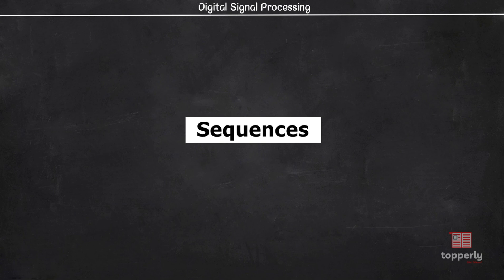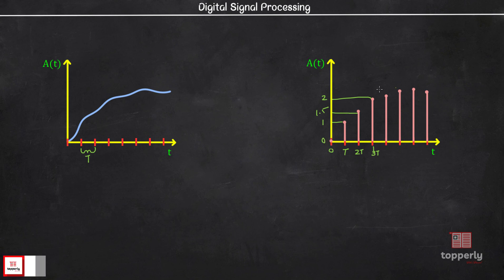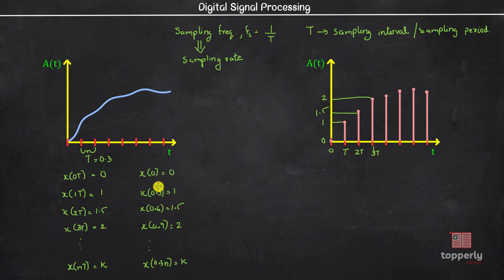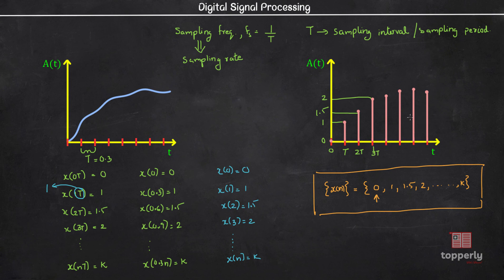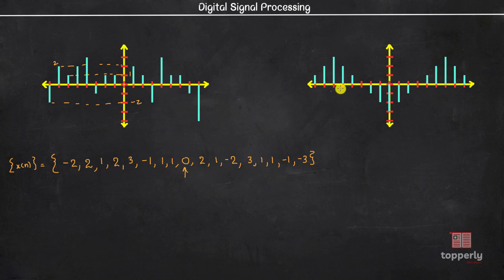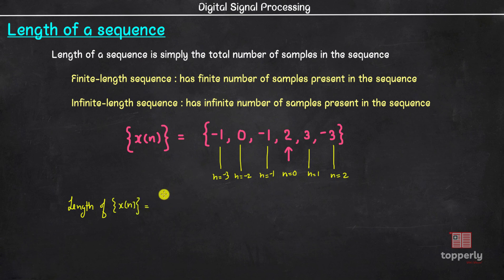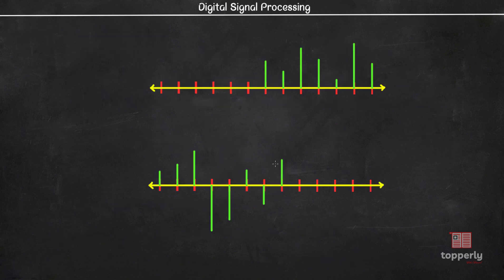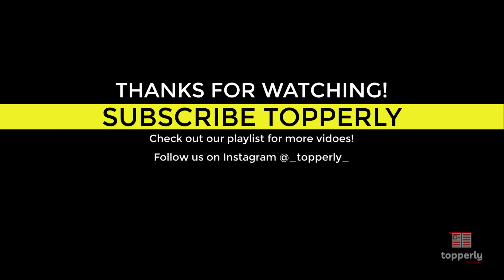Sequences | Digital Signal Processing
Topics covered:
00:00 Course Overview
0:30 Representation of sequences
06:11 Finite length & infinite length sequences
08:05 Left-sided & right-sided sequences